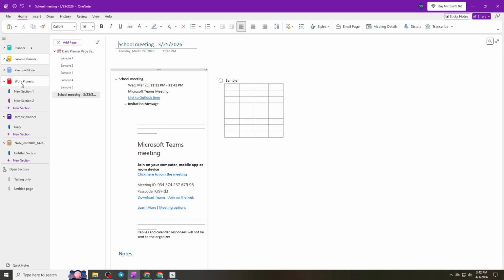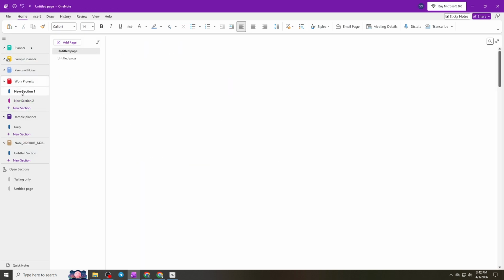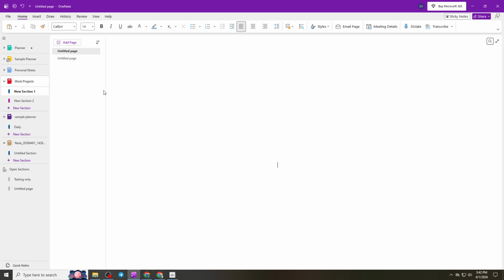How To Sync OneNote Keep Your Notes Updated [2026 Guide]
In this comprehensive guide, we will explore the best methods to sync OneNote and keep your notes updated effortlessly. Whether you are a student, professional, or just someone who loves to take notes, this video will provide you with practical strategies to ensure your notes are always at your fingertips.

You'll learn how to set up synchronization across all your devices, manage your notes efficiently, and troubleshoot common issues. Don't miss out on these essential skills that will enhance your productivity. Watch now and start today.